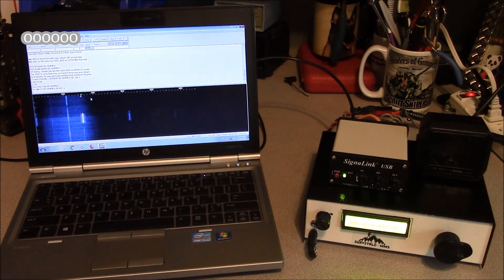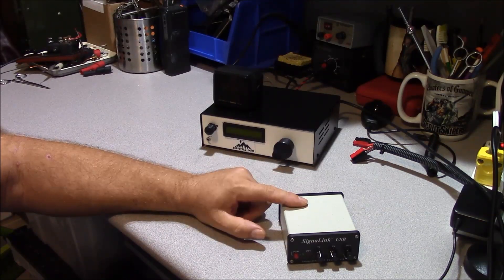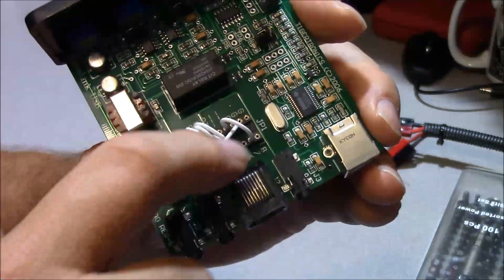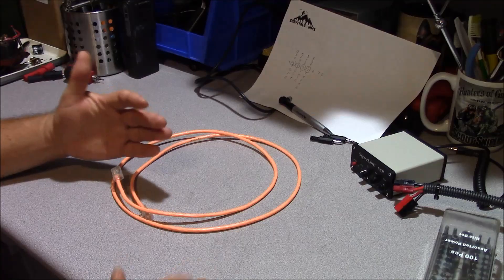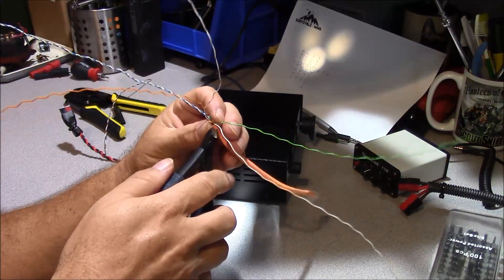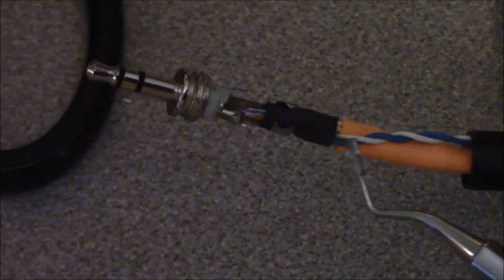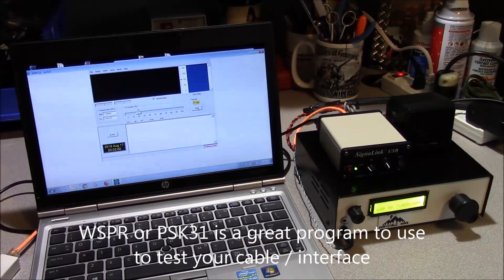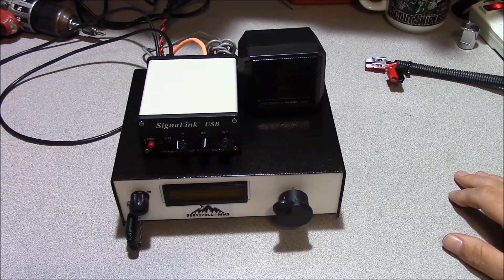uBITX $130 HF/SSB radio part 5 build a SignaLink USB cable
Put your ubitx / microbitx on the digital modes with an interface cable you build yourself